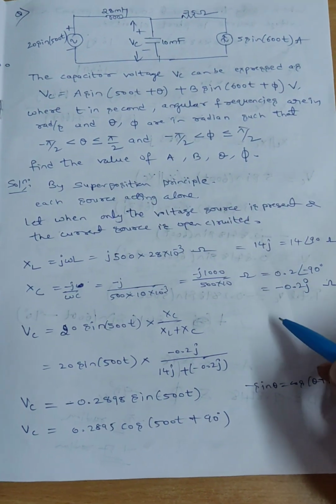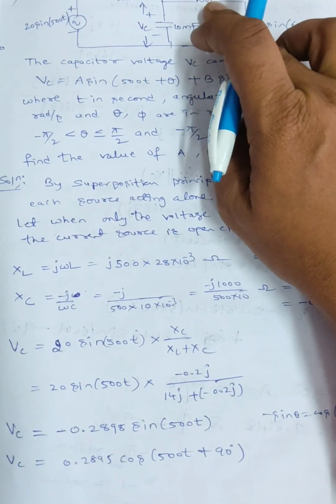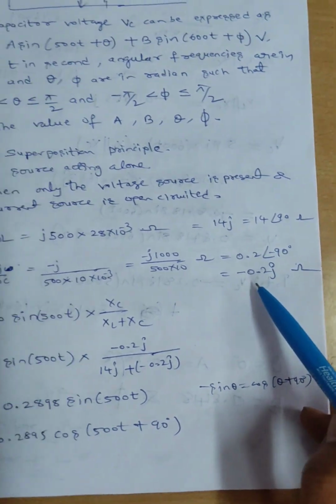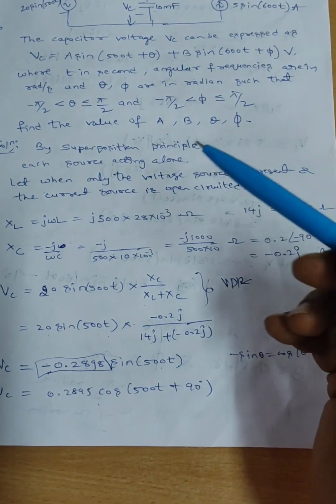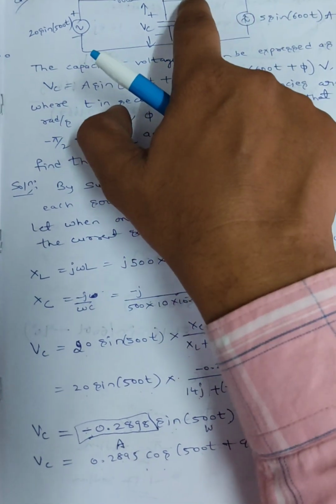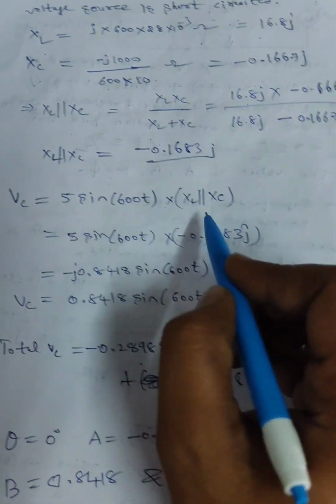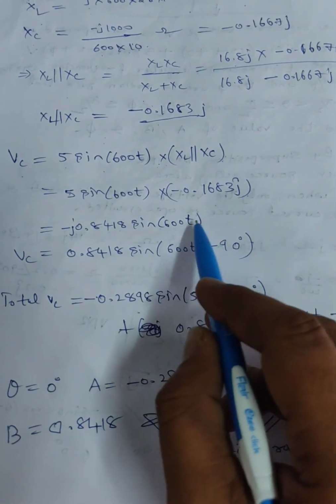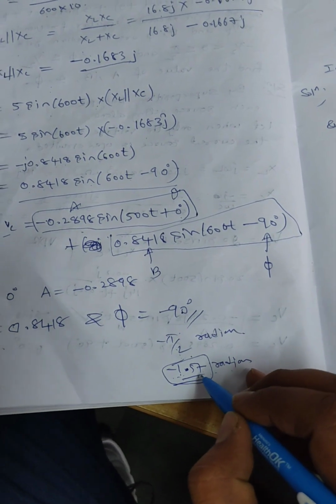NPTEL Assignment|Week 4|Q2|Network Analysis